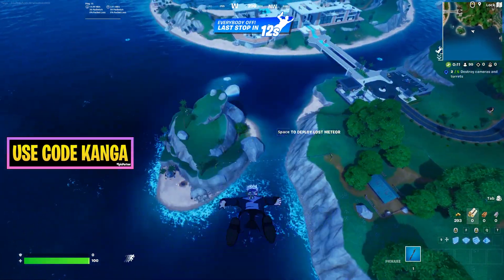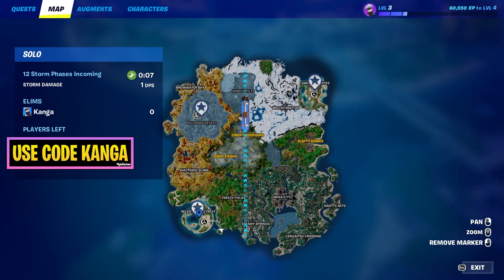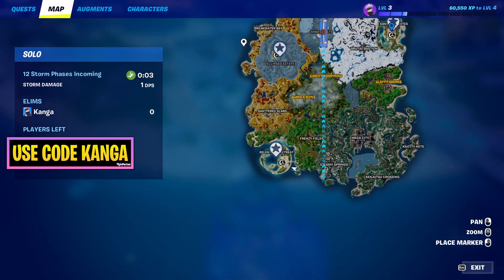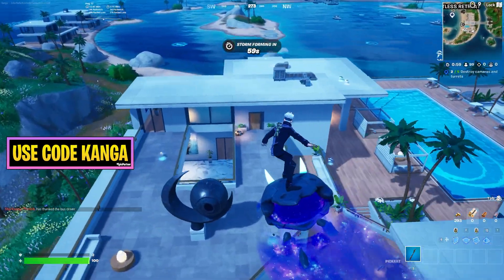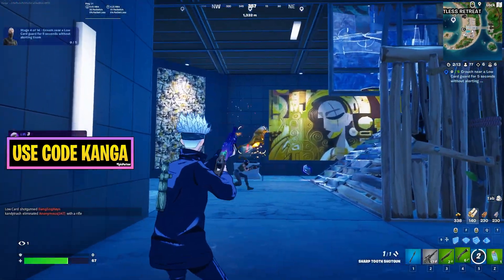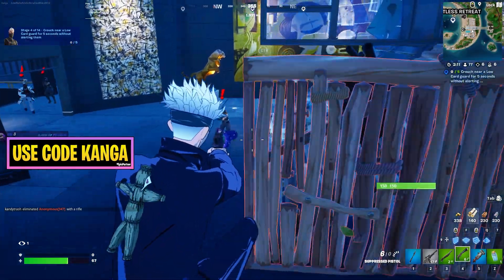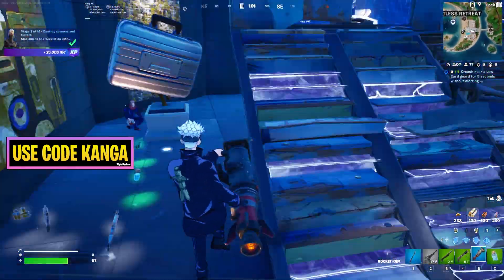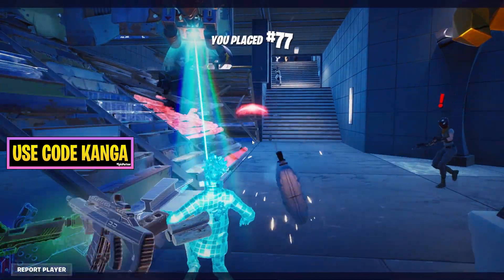How to Destroy cameras and turrets Fortnite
Destroy cameras and turrets Fortnite Quest Guide
Fortnite Destroy cameras and turrets